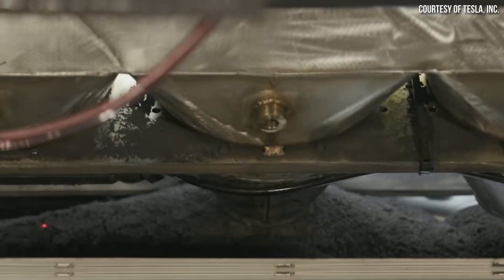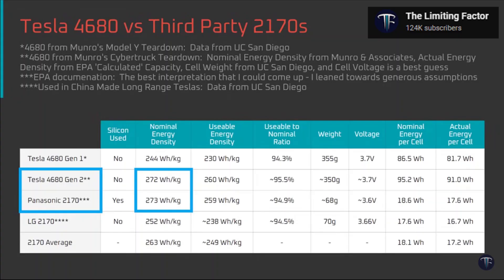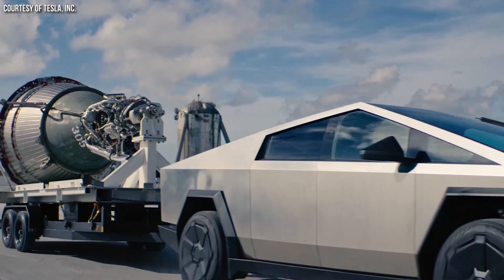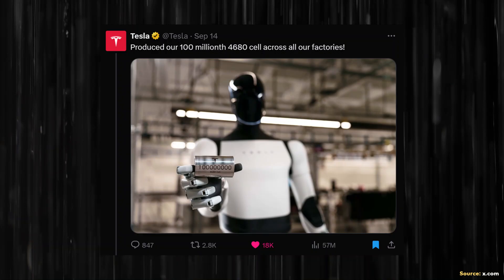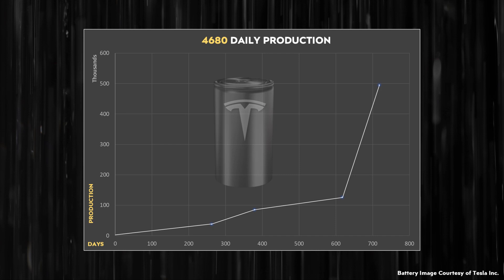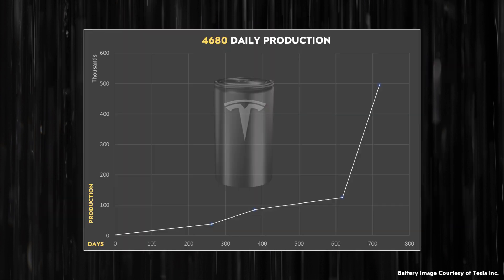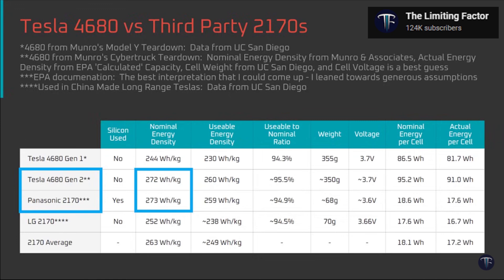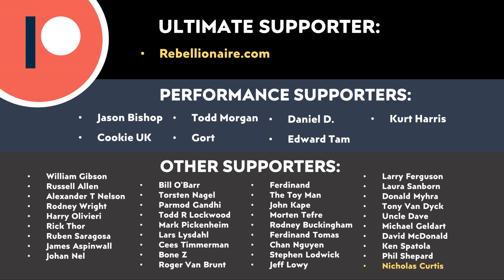HUGE Tesla 4680 Battery Production Update | Exponential Growth!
The Tesla 4680 battery team is on a roll and according to an official update, it looks like we witnessing the beginning of an exponential production growth curve for 4680 batteries!

Support Cleanerwatt:

1.

Image & Video Clip Sources:

1. Tesla Images and video clips are courtesy of Tesla, Inc. (where noted in video).